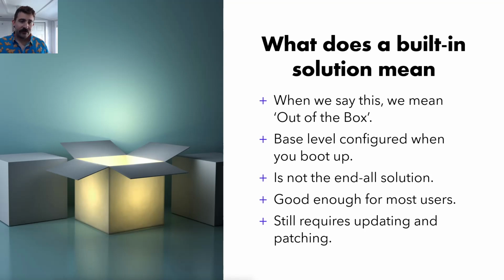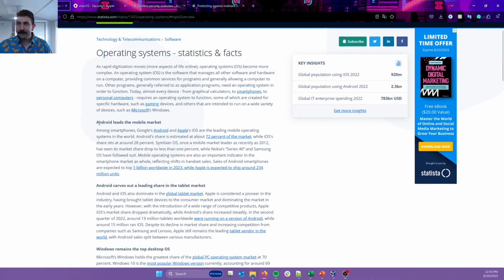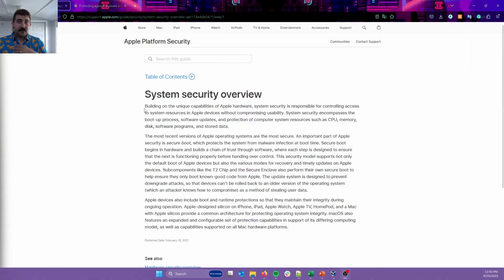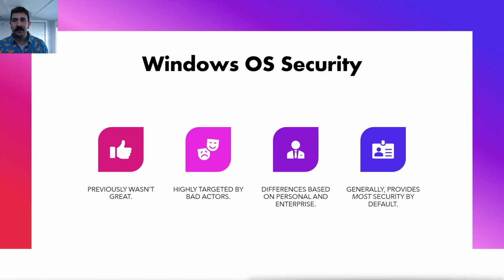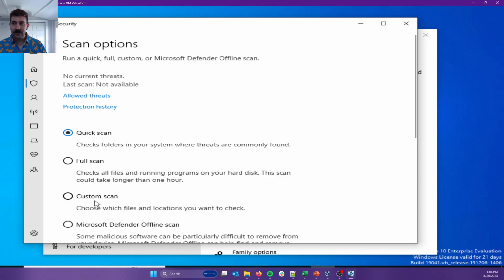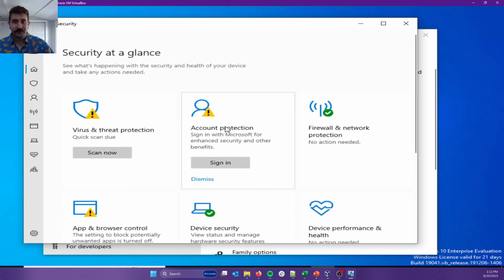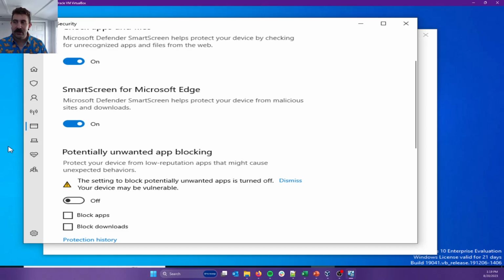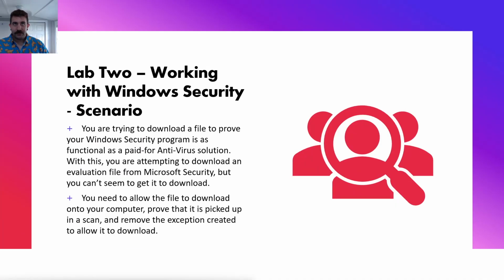Alphagrad - System Hardening for Beginners - Module 3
The third course for Alphagrad's series, System Hardening for Beginners. The course focuses on out-of-the-box security options for Mac and Windows OS. We dive into a live demo and provide a guided lab, all found in the Discord channel!